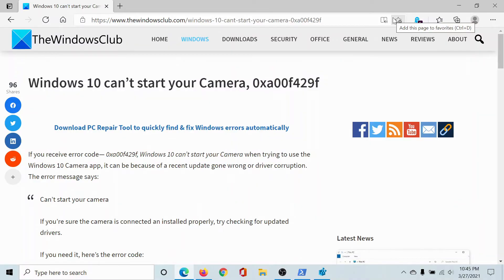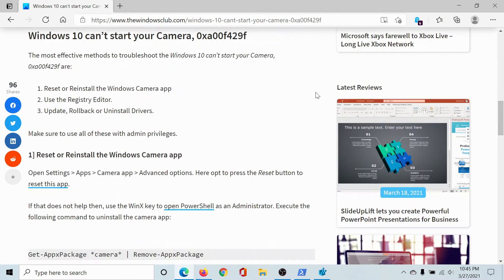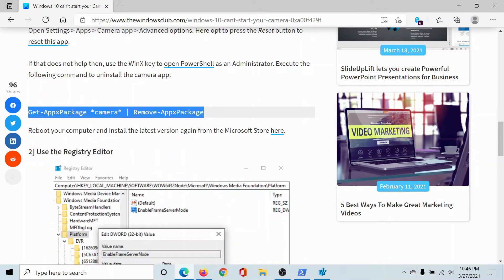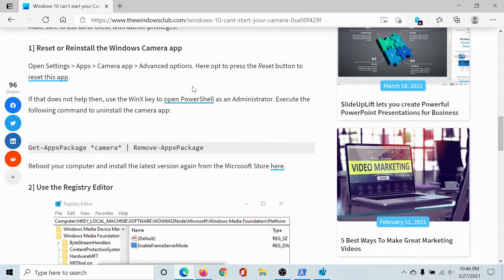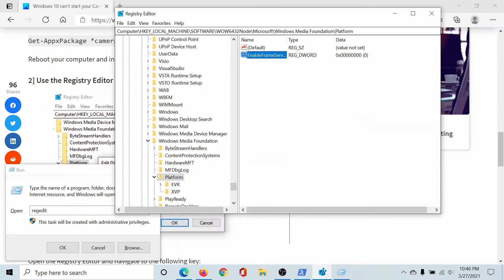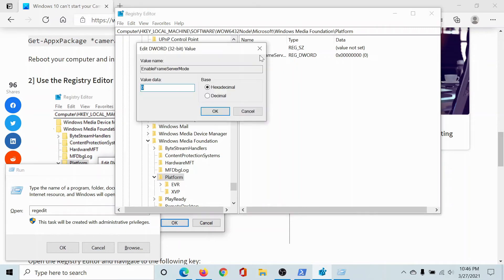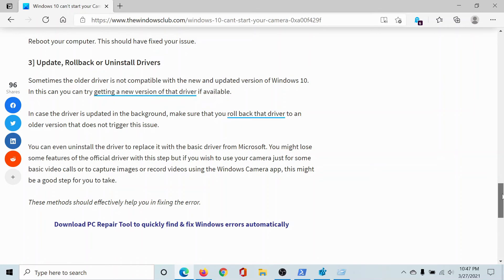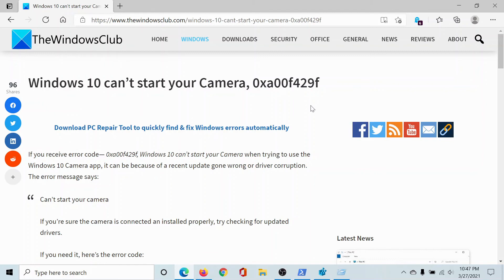Windows can't start Camera, Error 0xA00F429F (0x887A0004)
If you receive error code— Windows can't start Camera, Error 0xA00F429F (0x887A0004) when trying to use the Windows Camera app, it can be because of a recent update gone wrong or driver corruption. The error message says:

Can’t start your camera

If you’re sure the camera is connected an installed properly, try checking for updated drivers.

If you need it, here’s the error code:

0xA00F429F -WindowShowFailed- (0x887A0004)

The error clearly states the drivers need to be updated, sometimes, that even not be the case. There can be corruption as well. In this article, we will be checking all the possible working fixes for the same.

The most effective methods to troubleshoot the Windows 10 can’t start your Camera, 0xa00f429f are:

1] Reset or Reinstall the Windows Camera app

2] Use the Registry Editor

3] Update, Rollback or Uninstall Drivers